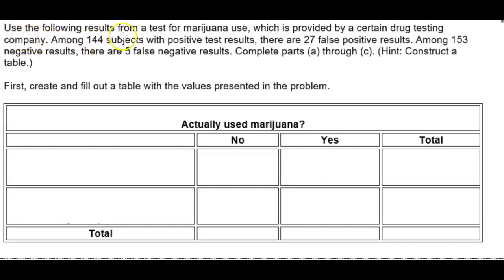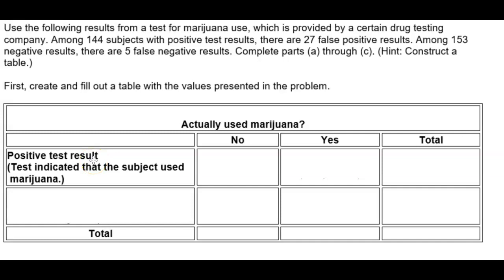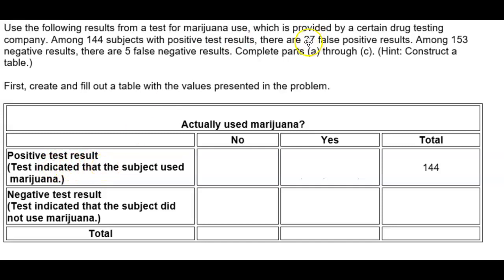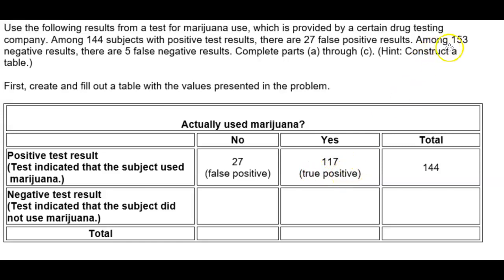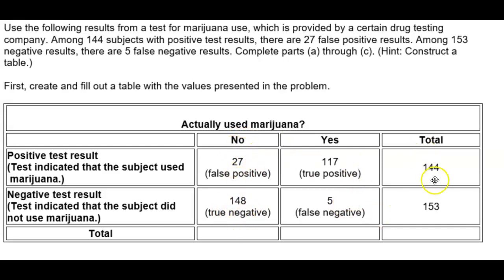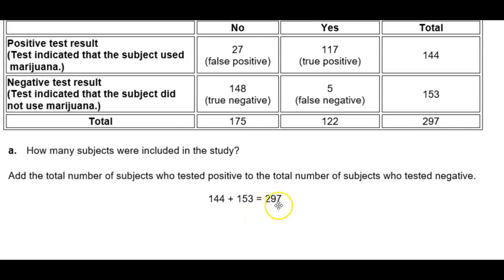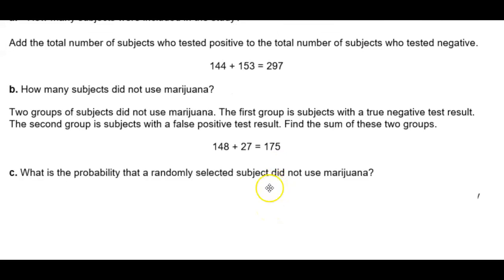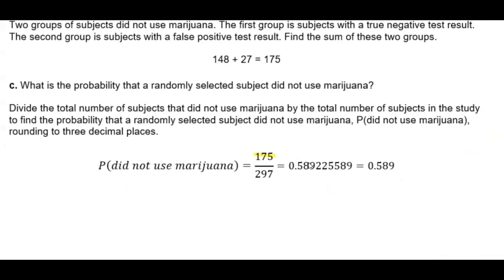Math 14 HW 4.2.21 Use the following results from a test for marijuana​ use